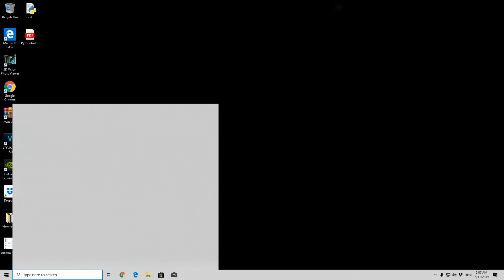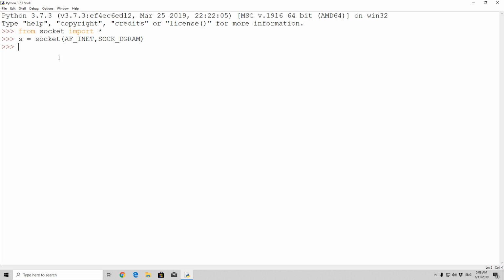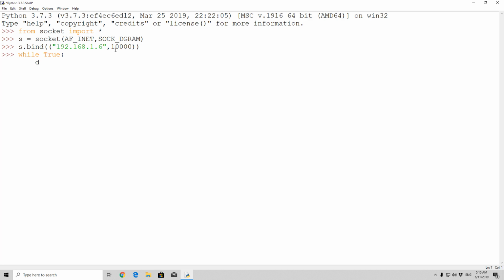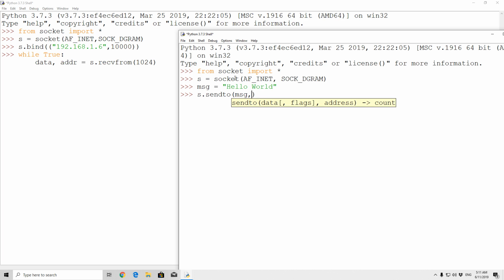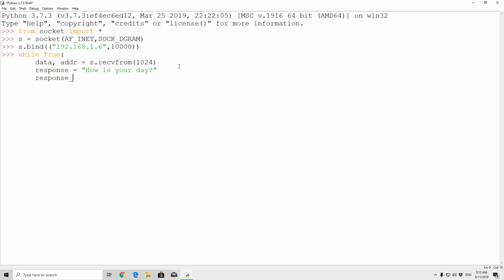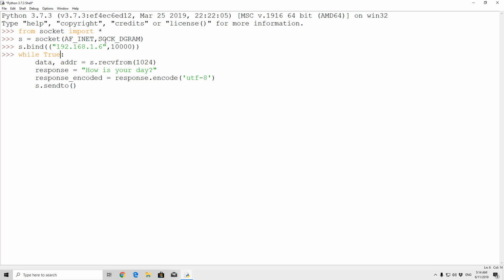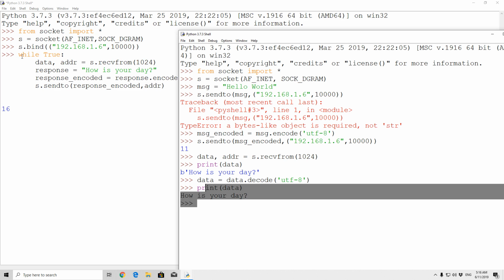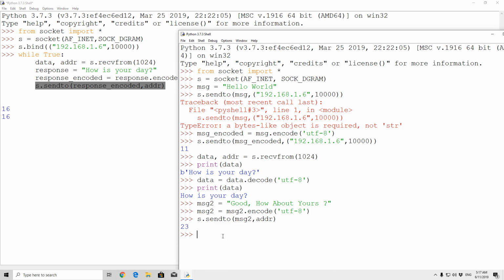Networking in Python (UDP Server & Client)